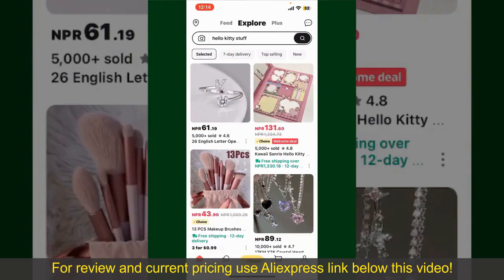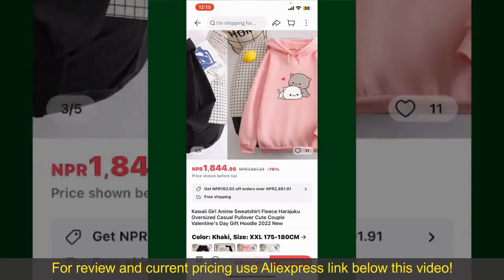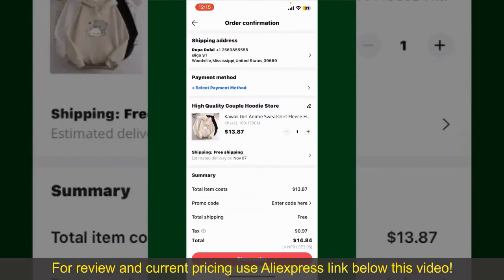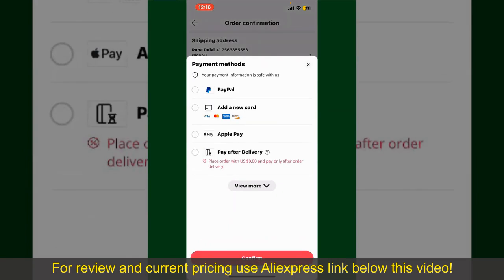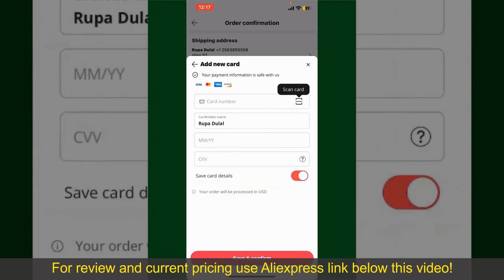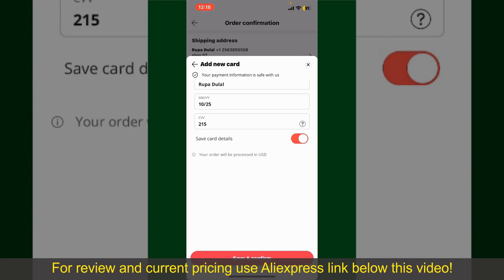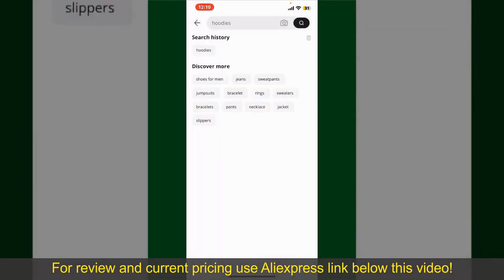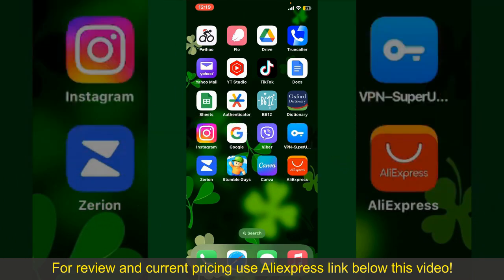Review ACMER P2 33W Laser Engraver with Air Assist 2024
ACMER P2 33W lasers Engraving Air Assist WIFI APP Control CNC Metal woodworkers Engraving Laser Cutting

Check the price or purchase in the

The ACMER P2 33W Laser Engraver is a powerful and efficient machine designed for professional-grade engraving and cutting tasks. Equipped with a high-output 33W laser, it can handle a wide range of materials including metal, wood, acrylic, and leather. The integrated air assist system improves cutting performance by blowing away smoke and debris, resulting in cleaner cuts and extended laser life. Wi-Fi APP control allows for wireless operation and easy transfer of design files from your smartphone or tablet. The engraver features a sturdy construction suitable for CNC metal woodworking, ensuring durability and precision. User-friendly software supports various file formats and offers advanced editing tools. Safety features such as emergency stop buttons, protective enclosures, and eyewear are included to ensure safe operation. The ACMER P2 is ideal for small businesses, professional craftsmen, and serious hobbyists seeking a reliable and high-performing laser engraver for complex projects and production work.